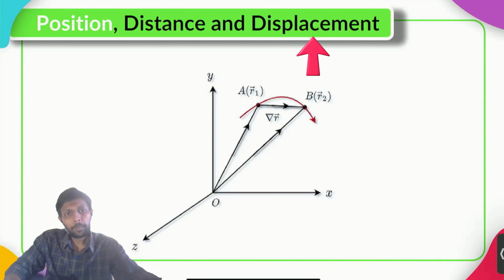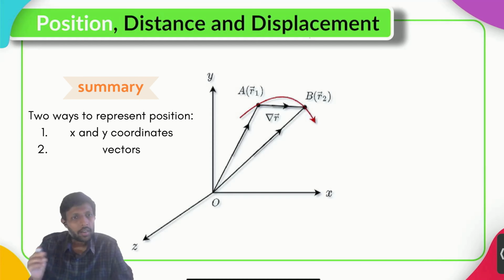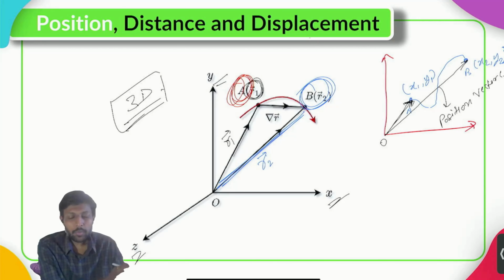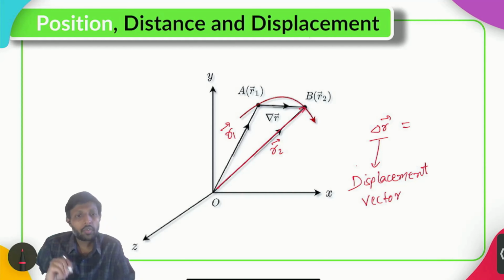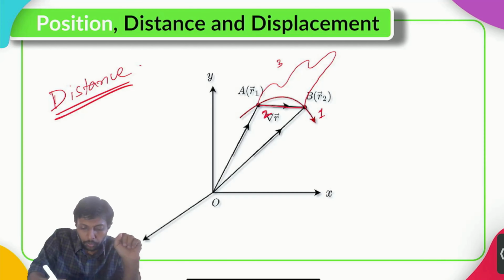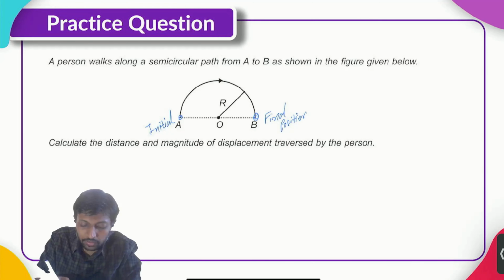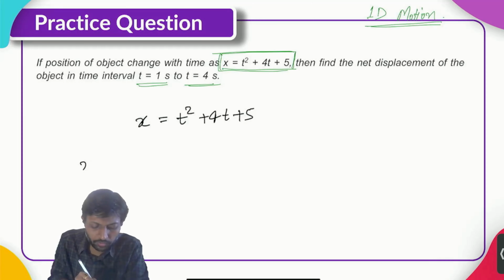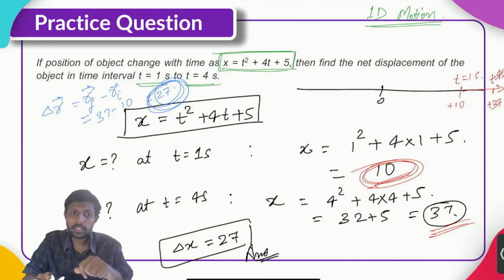Position Vector, Displacement and Distance | Kinematics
00:10 How to Quantify "Position" in 1D Motion?
00:44 Position of an Object in Two Dimensions
01:15 A New Way to Quantify Position: Vectors
02:22 What is a Position Vector?
04:44 Displacement as the difference of two Position Vectors
08:20 Understanding "Distance"
09:20 The Relation between Distance and Displacement
10:40 Question 1: Calculate Distance and Magnitude of Displacement
12:56 Question 2: Find Net Displacement between two time intervals.

Position Vector:
A vector that specifies the position of a point in space relative to a reference point (origin). It is represented by an arrow drawn from the origin to the point. It has both magnitude (length) and direction.

Displacement:
A vector quantity that represents the change in position of an object.
It is the shortest distance between the initial and final positions of an object. It has both magnitude and direction. It is often denoted by the symbol Δx.

Distance:
A scalar quantity that represents the total path length traveled by an object. It is always positive and does not have a direction.